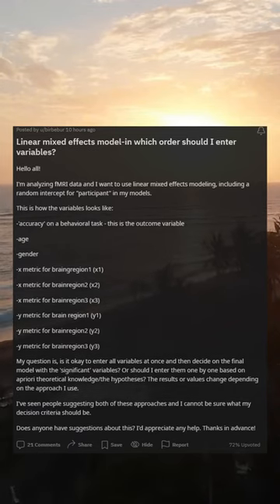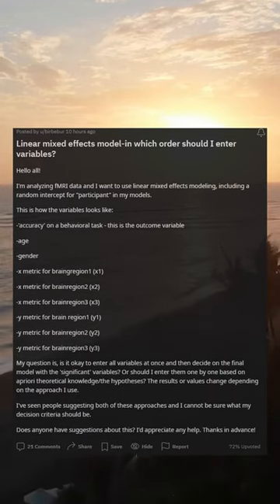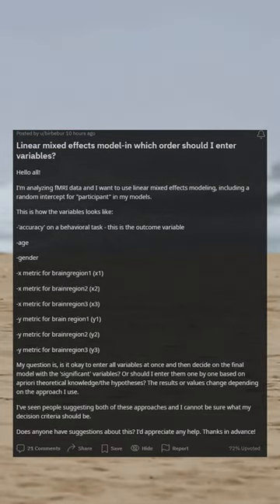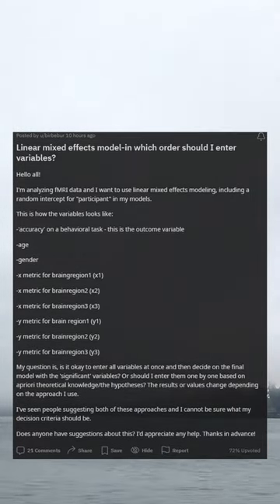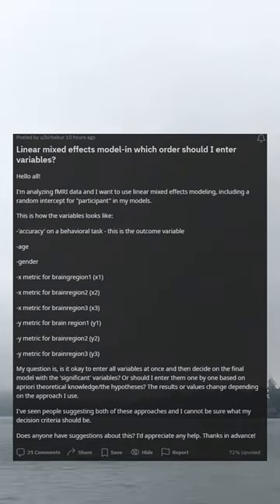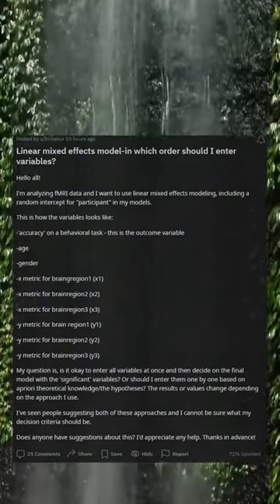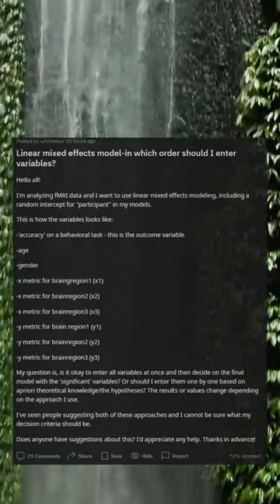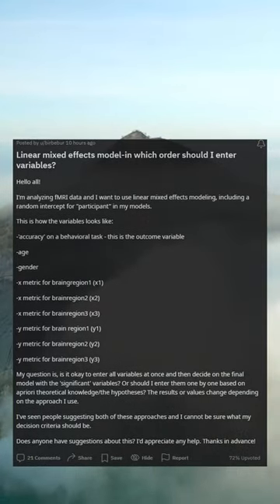Linear mixed effects model-in which order should I enter variables?